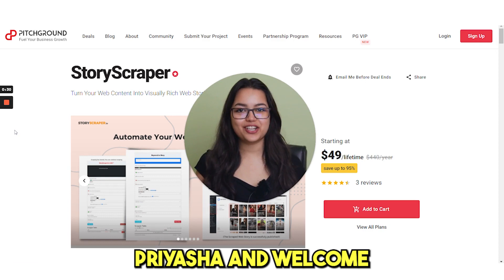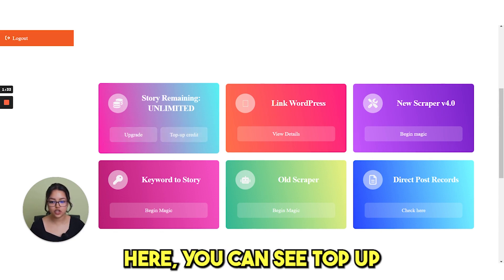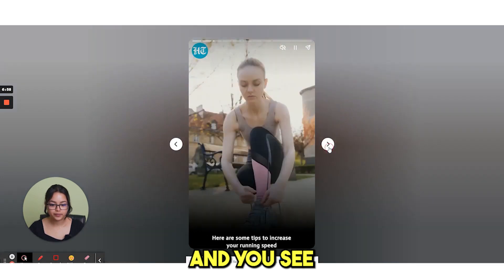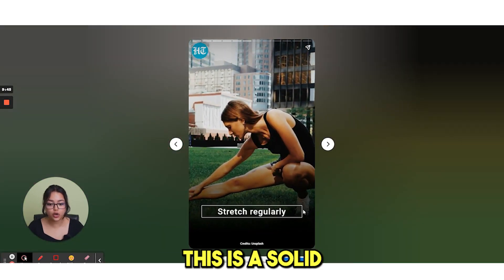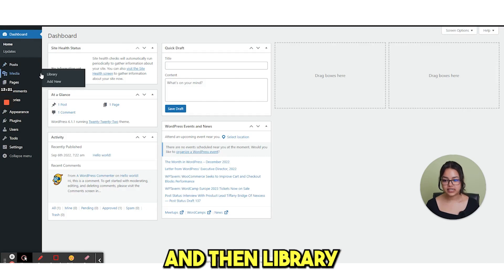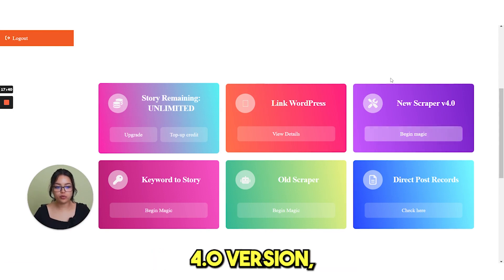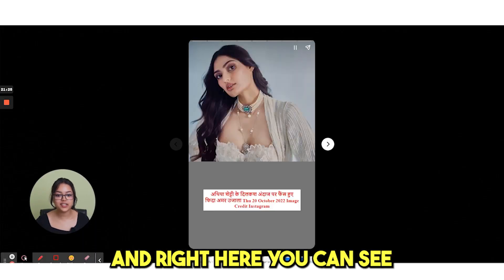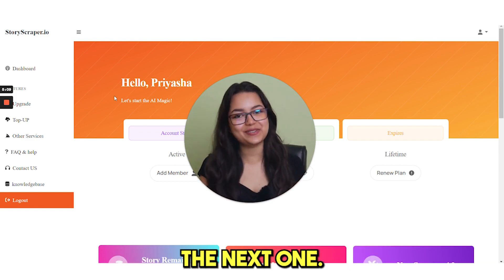5X Your User Engagements Using Web Stories Automation | StoryScraper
Web Stories are Attracting 5X More User Engagements, Time Spent on Site, and Ads Awareness.
As web stories become more popular, every business competes to create creative, engaging, and immersive stories.

But creating a web story takes a lot of time, energy, and effort. It requires finding the right topics and images and styling them for the perfect look and feel.

And even if you manage to pull it off, you still have to push your web stories to multiple channels manually.

PitchGround Presents: StoryScraper
StoryScraper.io is the perfect tool for anyone who wants to create Web Stories quickly and easily. It makes it easy to find the right topics, curate the right images, and format the content—all you need to do is enter a keyword and let StoryScraper do the rest!

With StoryScraper, you can build web stories with one click, from keywords to a web story, from multi-story/sites scraping using URLs to web stories, and do much more.

It's perfect for solopreneurs or agencies looking to create web stories quickly and easily and then push them to their blogs, social channels, and beyond - gaining more traffic and increasing leads.

StoryScraper is a multifaceted tool to automate your web stories using AI automation. Make the most of web stories with StoryScraper and watch your engagement, time spent on site, and ads awareness soar.

TL;DR:
StoryScraper is a multifaceted tool to automate your web stories using AI automation. Easily create one-click web stories from keywords and URLs, and do much more. Perfect from solopreneurs to agencies to create web stories, publish them on their blogs & social media, and gain more traffic and leads.

Similar to: Getbotz, Wpautomatic

Best for Solopreneurs, Freelancers, SMEs, Content teams, Digital Ad companies, and Agencies.

00:00 - [ Intro ]
00:15 - [ StoryScraper.io ]
00:40 - [ Dashboard Tour ]
01:35 - [ Link Your Website ]
02:07 - [ Scrape Stories From Other Websites ]
03:07 - [ Customize Your Stories ]
04:53 - [ Check Status Of The Stories ]
06:11 - [ Convert Keywords To Stories]
08:22 - [ Lifetime Deal ]